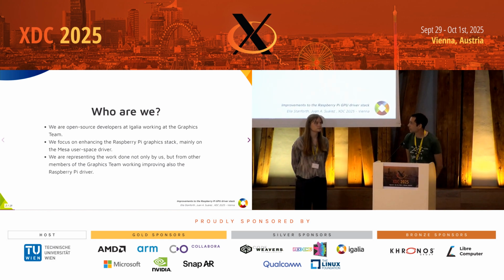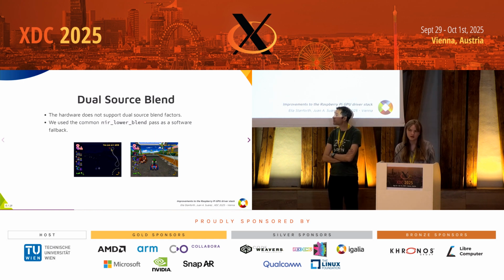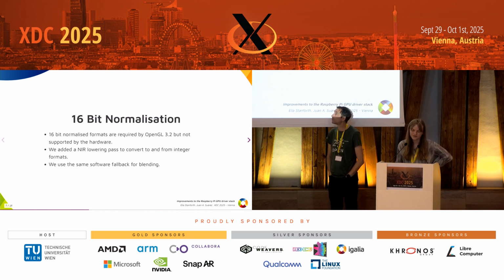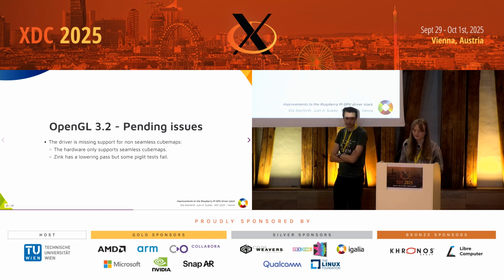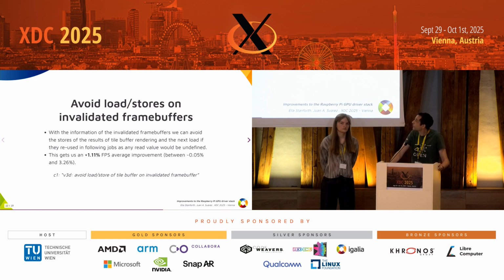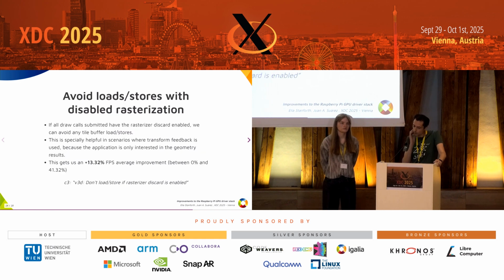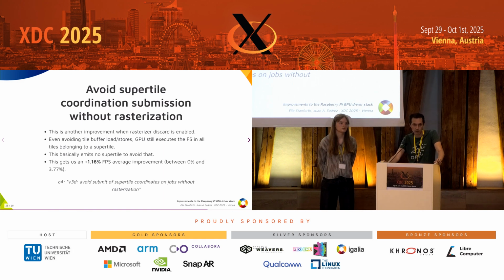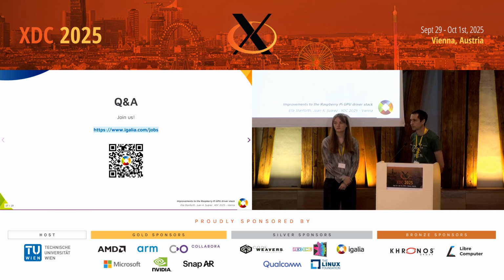XDC 2025 | Improvements to the Raspberry Pi driver stack - Juan A. Suarez, Ella Stanforth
This talk will deliver an overview of the recent development efforts in the Raspberry Pi driver stack focusing on three areas: bugfixing and stability improvements, better performance and OpenGL 3.2 compliance.

The first part of the presentation will focus on new features to better align with OpenGL 3.2 requirements, namely seamless cubemaps, 16-bit normalized format suppport as well as other features such as robust context support and more.

The second part will focus on performance improvements. Here we will discuss the various improvements implemented in the GL driver and show a comparative analysis to illustrate the impact of the optimization work.